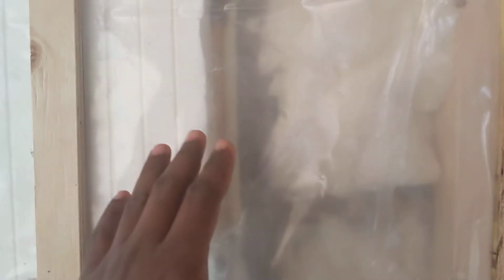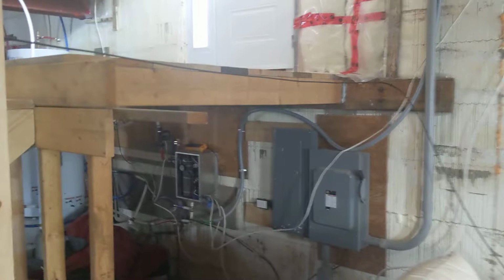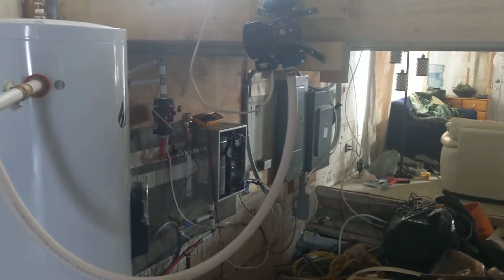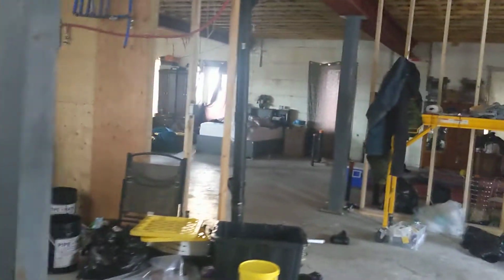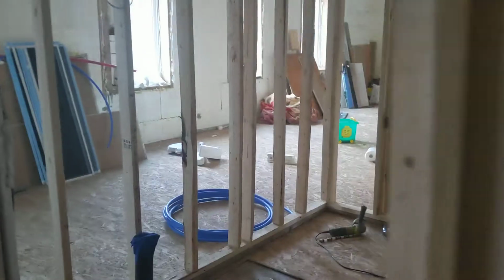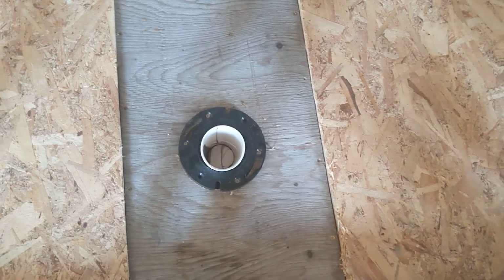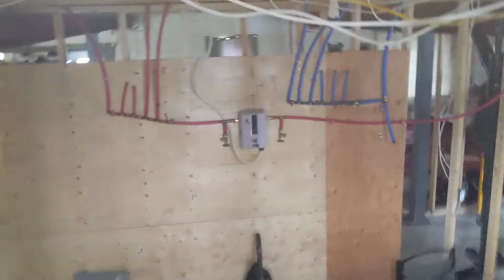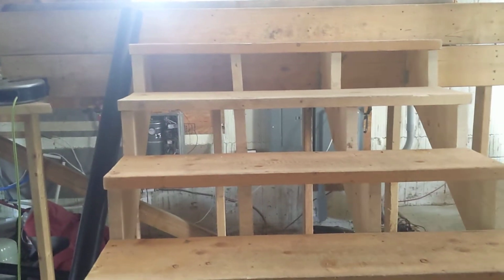How to seal your ICF home tight